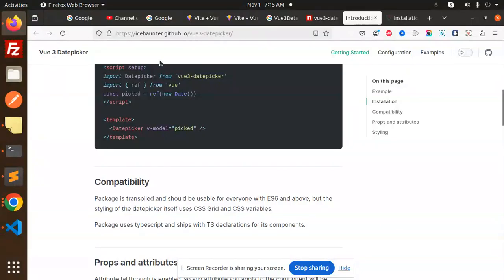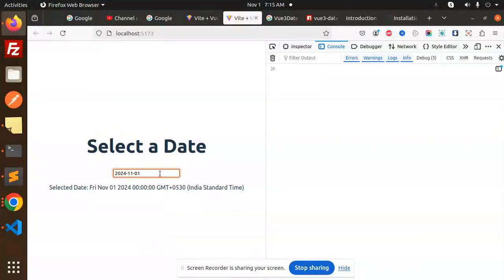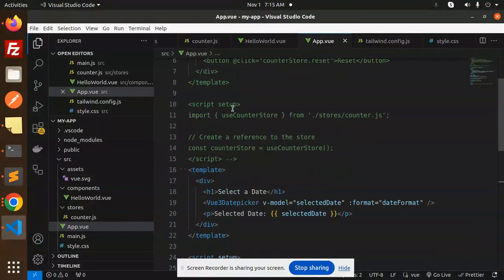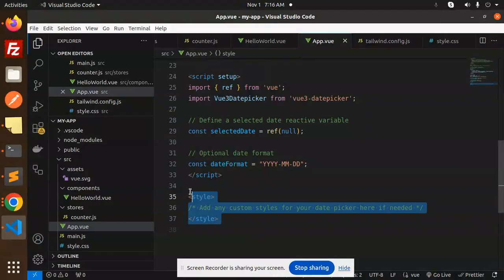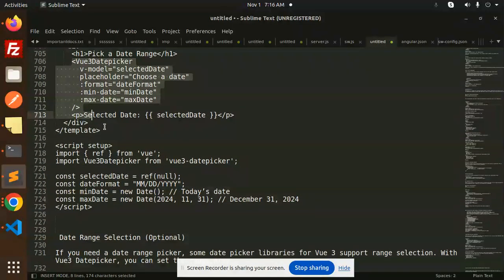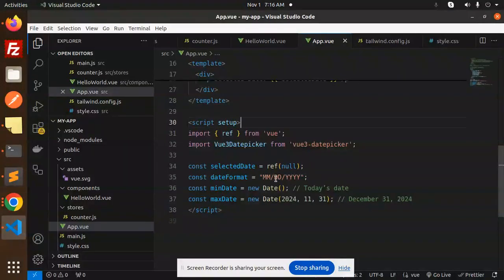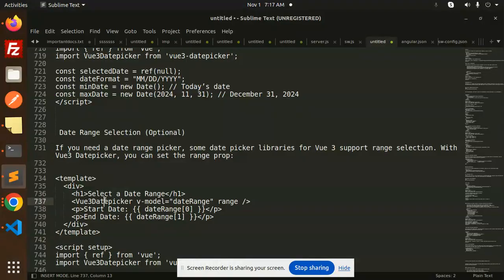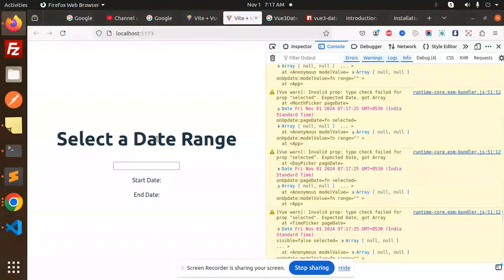How to Add a Date Picker in Vue 3! 📅 | Complete Vue Datepicker Setup Guide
Want to add a date picker to your Vue 3 project? In this tutorial, I’ll show you how to easily set up and use a date picker component in Vue 3! 🌟 We’ll go through installing, configuring, and customizing a date picker, covering both popular libraries and best practices for building responsive date inputs. Perfect for beginners and advanced developers looking to improve their app’s functionality with Vue 3. Let’s dive in and start building! 🚀

🔑 What You’ll Learn:

    Installing and configuring a date picker in Vue 3
    Customizing styles and features for your date picker
    Using popular libraries like vue-datepicker and more
    Tips for optimizing date inputs in Vue 3 apps

👨‍💻 Make date selection easy with a beautiful date picker in Vue 3! 📅
Add a Date Picker to Your Vue 3 App | Easy Date Selection Tutorial 📅
Vue 3 + Datepicker: A Step-by-Step Guide for Beginners!
Vue 3 Date Picker Setup | Quick & Easy Tutorial for Adding Date Inputs
How to Implement a Date Picker in Vue 3 | Perfect for Any Project!
Vue 3 Datepicker Tutorial | Beautiful Date Selection in Minutes 📅
Vue 3 + Date Picker | Add Calendar Input to Your App Easily!
Vue 3 Datepicker Guide | Best Libraries and Setup Tips
Customize Your Vue 3 Date Picker | Step-by-Step Tutorial
Vue 3 Made Easy | Add and Customize a Date Picker Component 📅
From Setup to Styling: Vue 3 Datepicker Tutorial for Beginners
Vue 3 Datepicker Setup | Adding a Date Picker Component Fast
Modern Date Picker in Vue 3 | Best Practices and Quick Setup
Vue 3 + Datepicker Integration | Simple and Elegant Date Inputs
Add Date Selection to Vue 3 with Ease | Datepicker Guide
Vue 3 Datepicker Crash Course | Fast Setup and Customization Tips

Nest